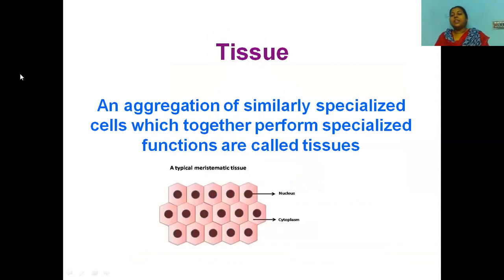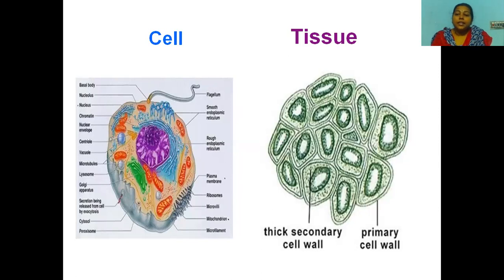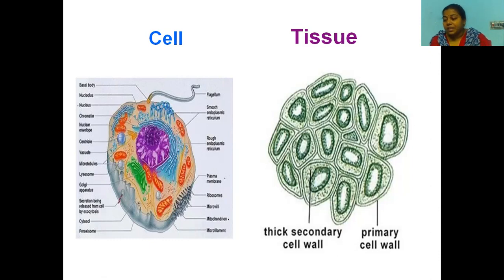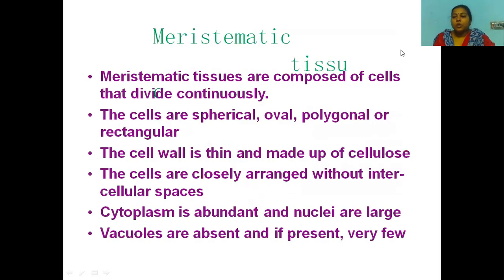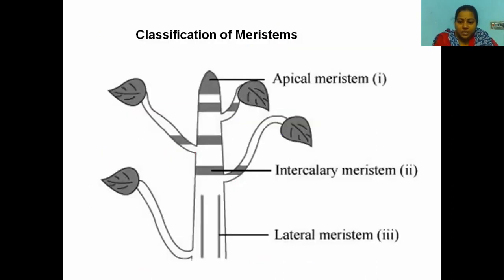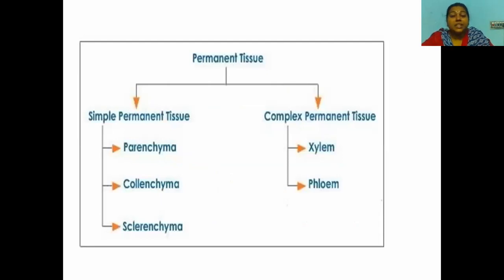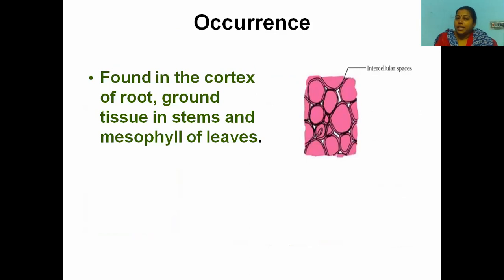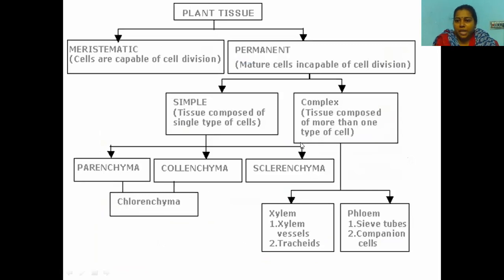9TH SCIENCE_TISSUES_LEC_1